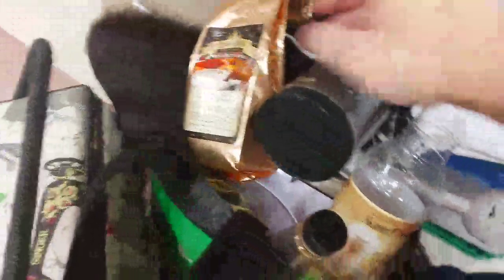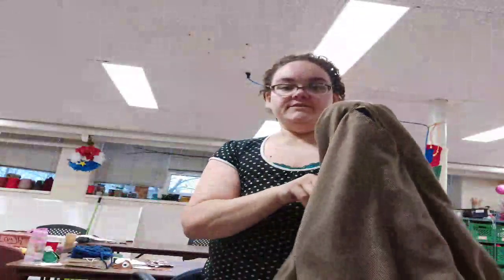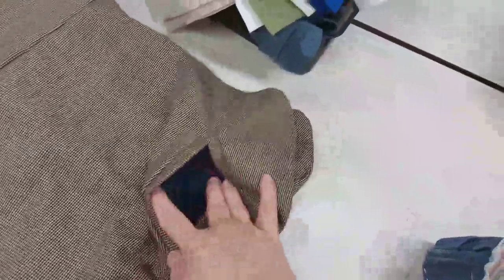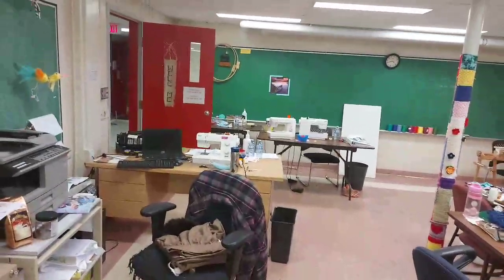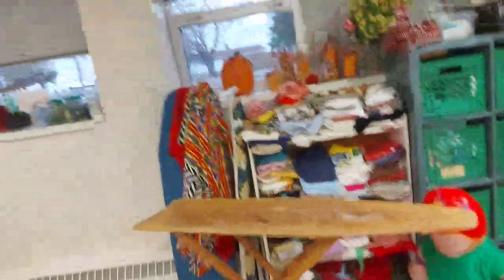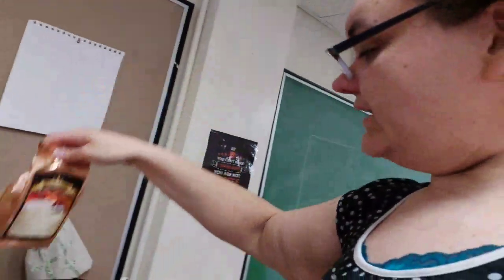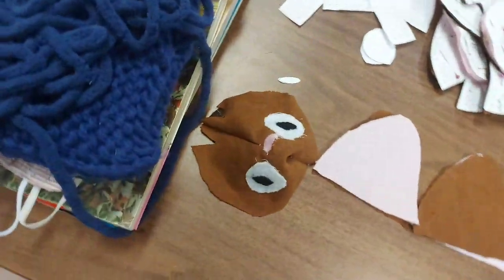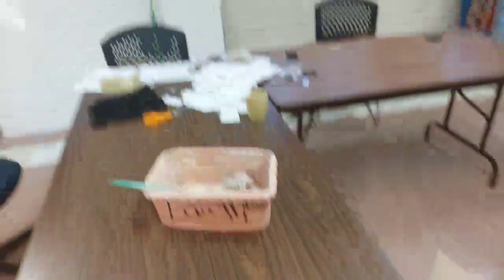quick tour of my classroom and showing off my knickerbockers livestream